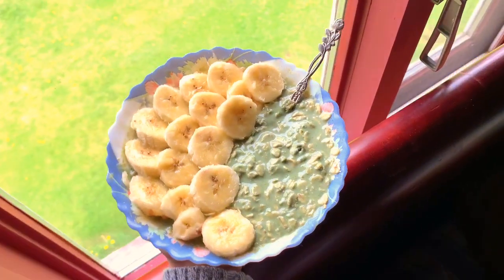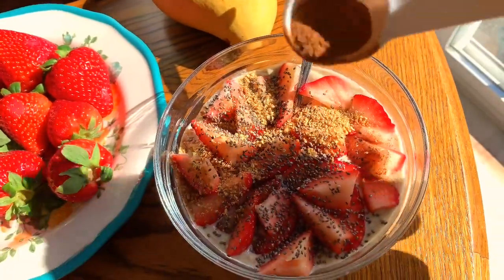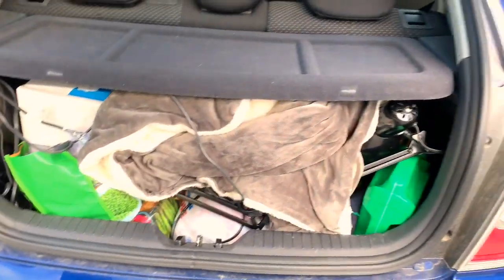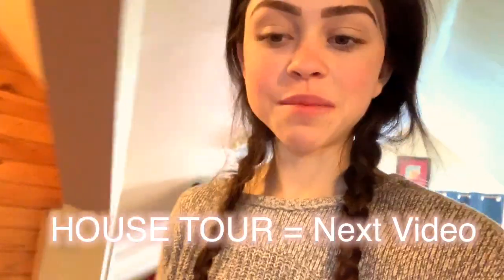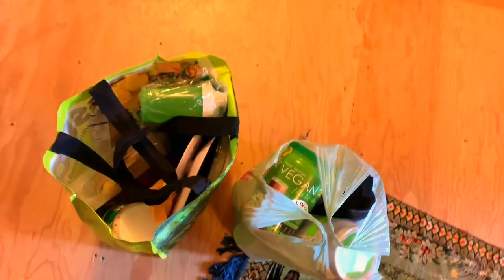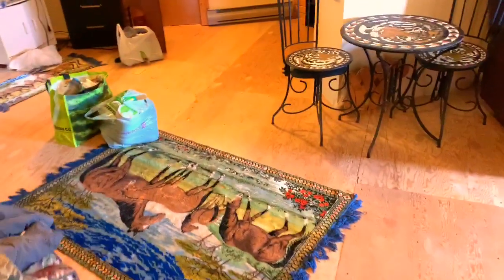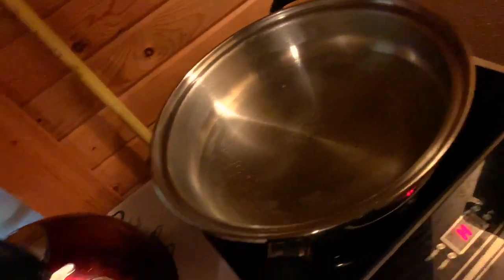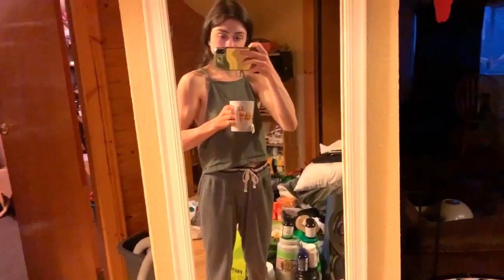Moving day | Spirituality | 4 VEGAN MEALS | Self Care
Moving out on my own after anorexia recovery!
Where I’m at spiritual and tips for self care!
4 simple whole foods vegan meals for a strong happy and healthy life!
Come through 2 full days in my life!

🌟My Interview- News Article:
› C...Web resultsCheerleader, 18, whose weight plummeted to just 63 pounds reveals how she ... - Daily Mail
🌟My Inpatient Story:

Why vegan?🌱🐮
My Blog Post “Why Go Vegan”

-The Best Speech You’ll Ever Here
-101 Reasons To Go Vegan
Netflix:
-What The Health
-Cowspiracy
-Game Changers